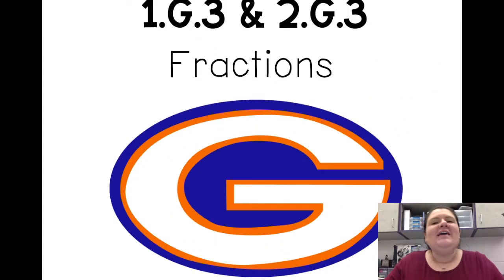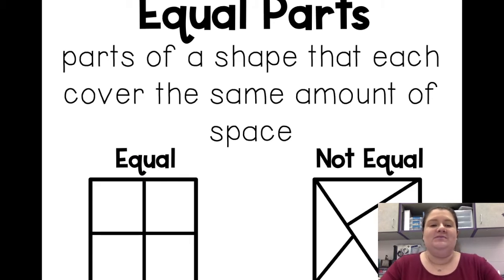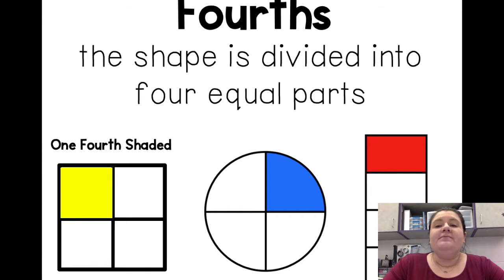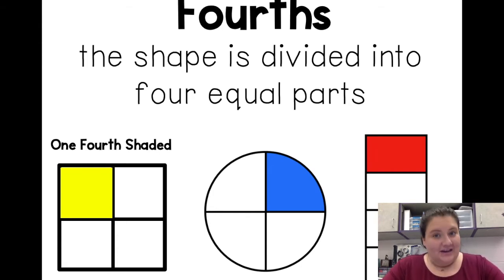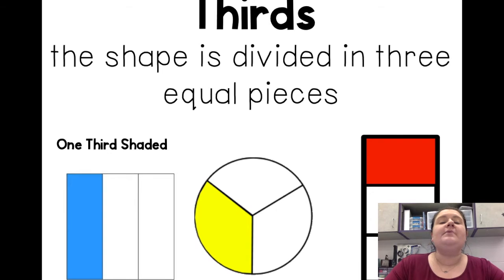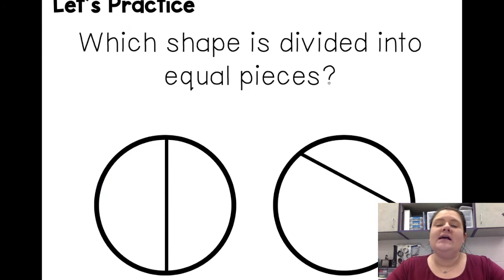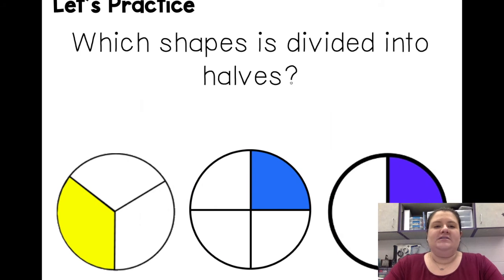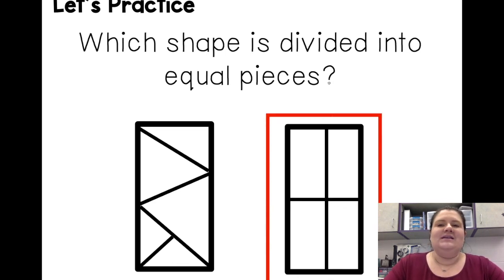Math Grade 2 2.G.3 Fractions